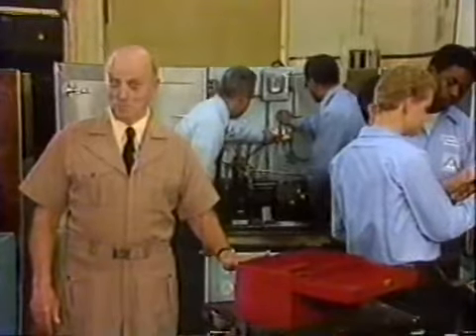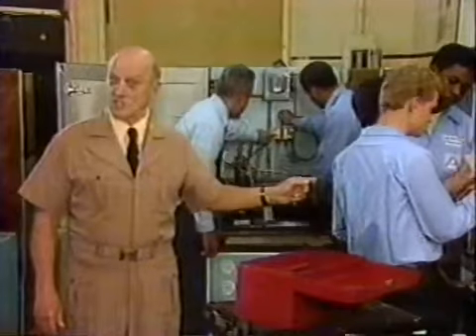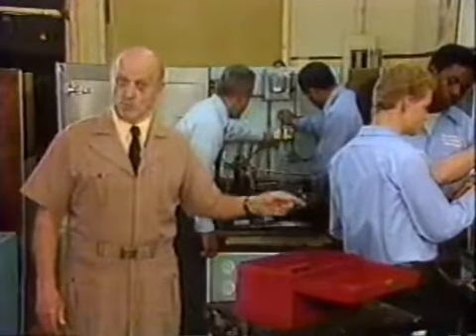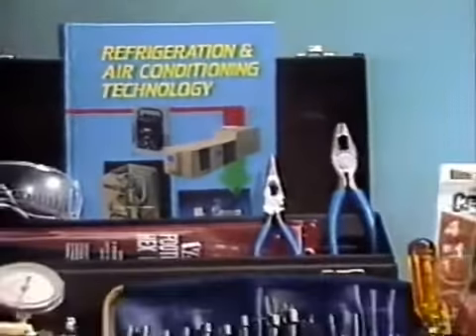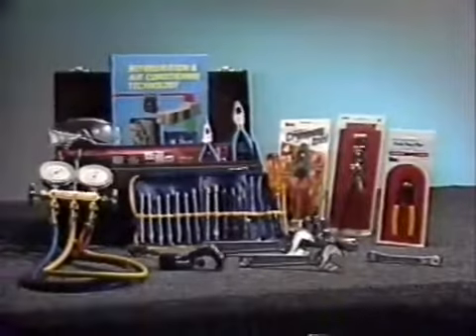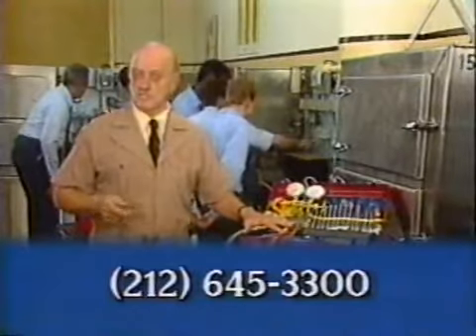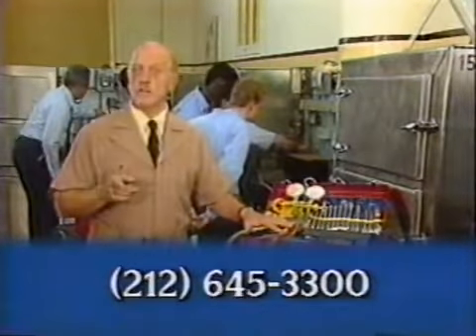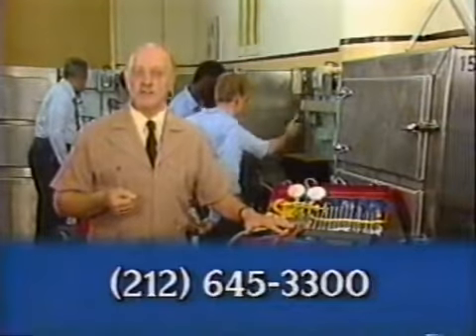Apex Technical School -Old School New York